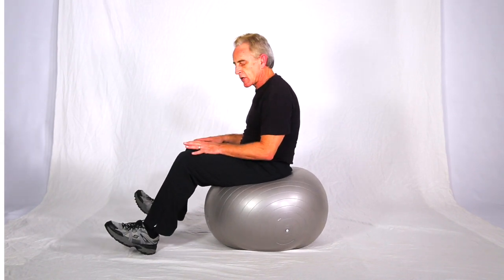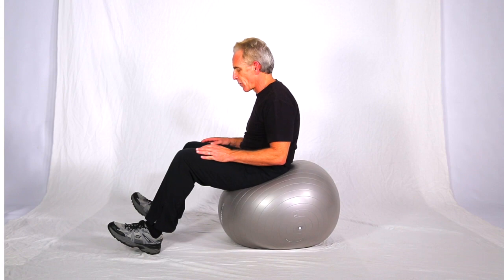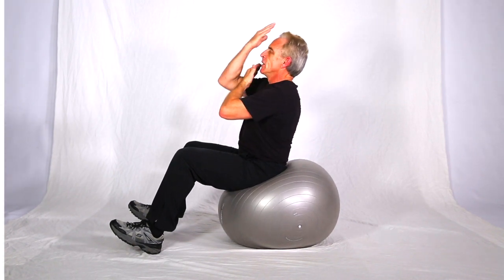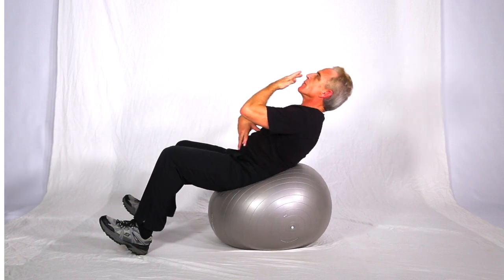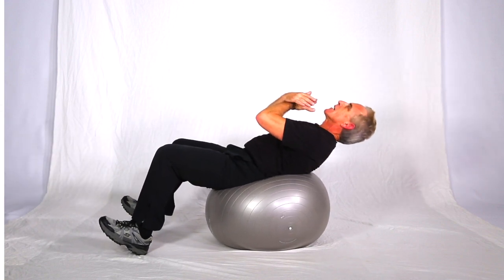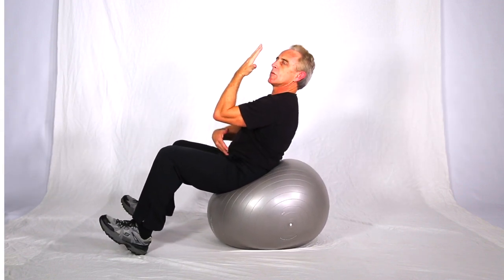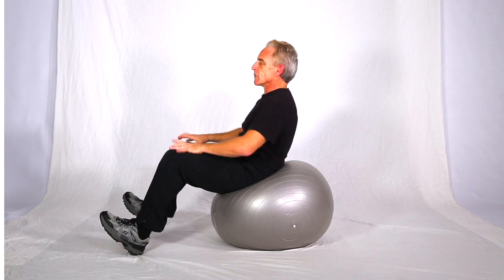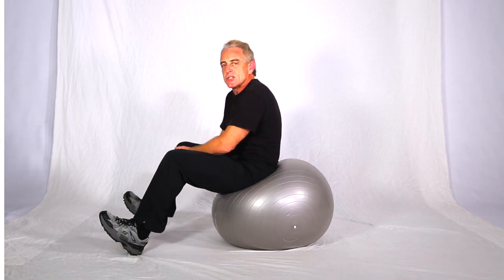Stop Back Pain Naturally